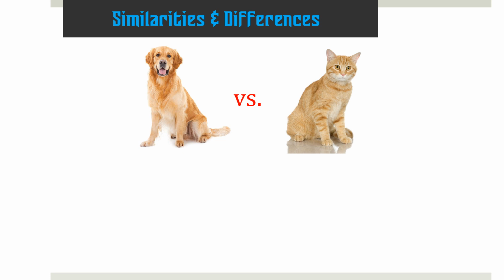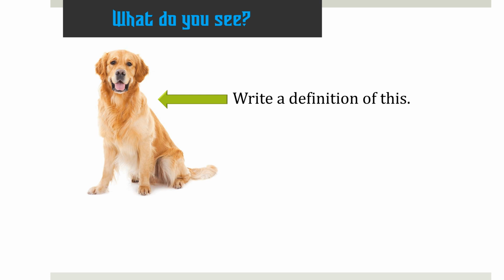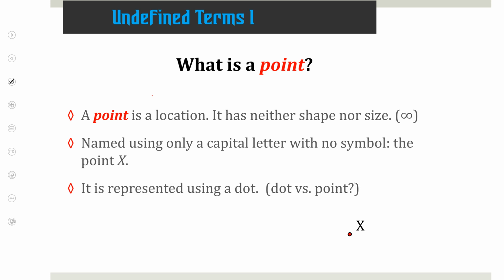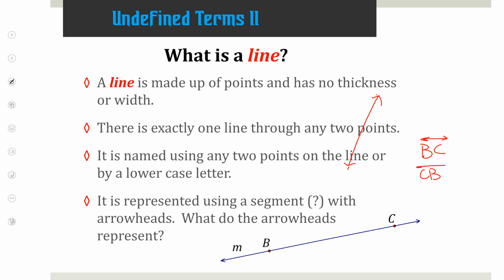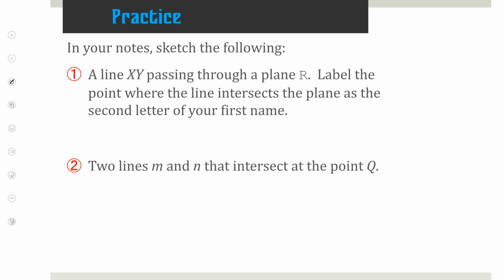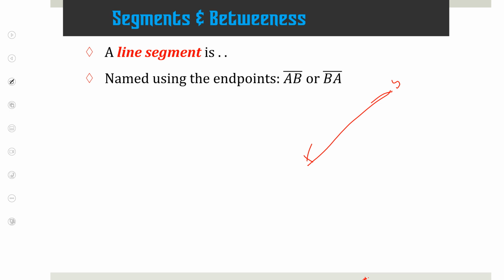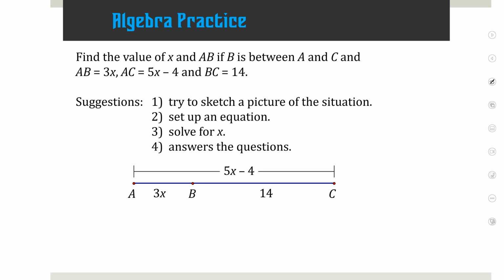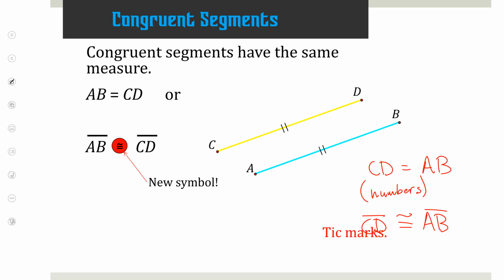Day 1 Chap 1 - Building Blocks of Geometry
Three undefined terms, point-line-plane, & What makes a good definition?